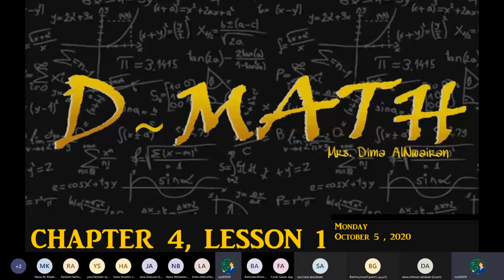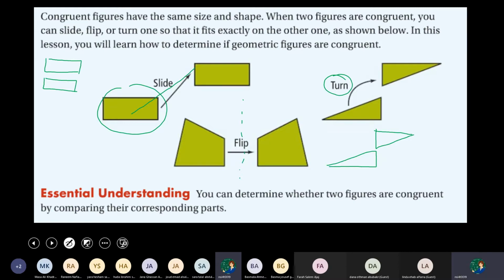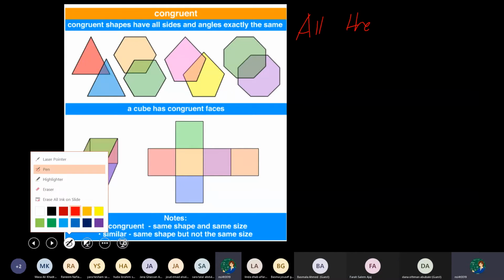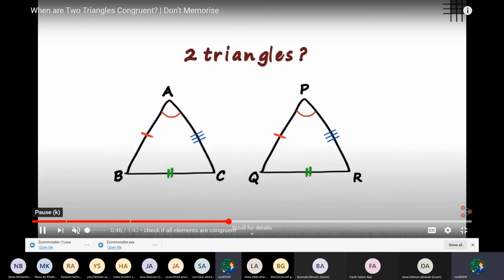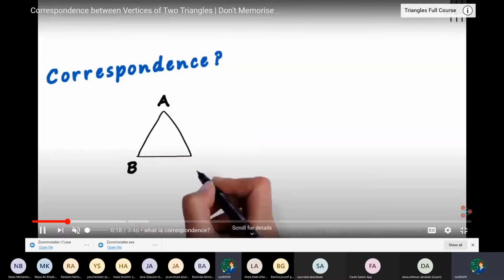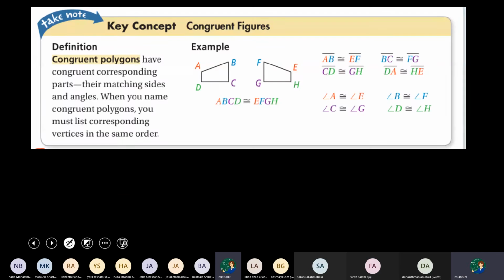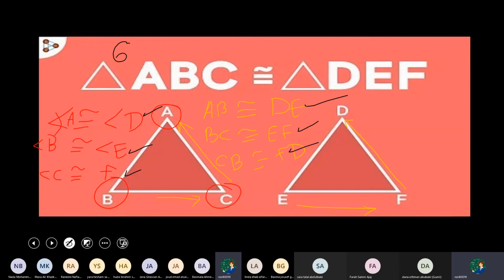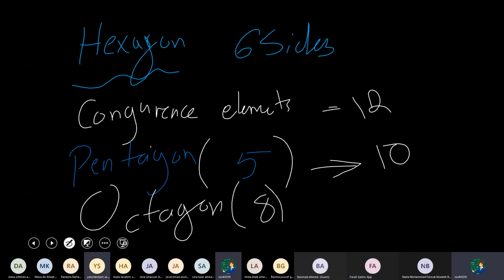Geometry ~ Chapter 4,Lesson 1 (Part1)